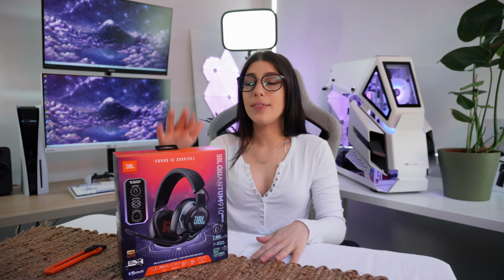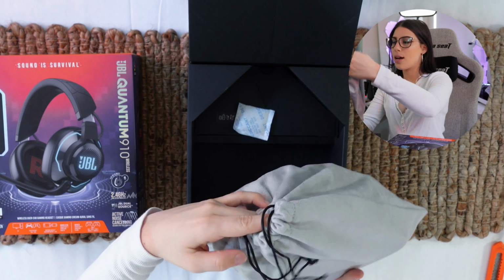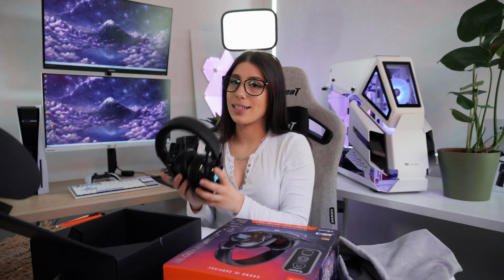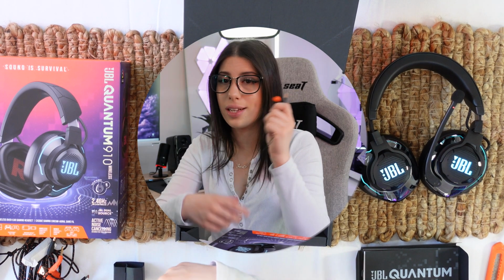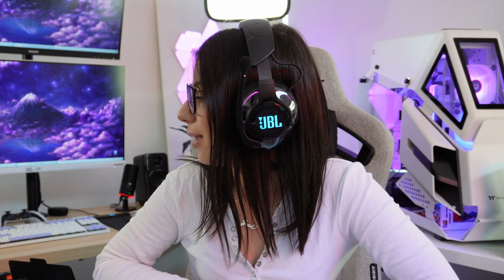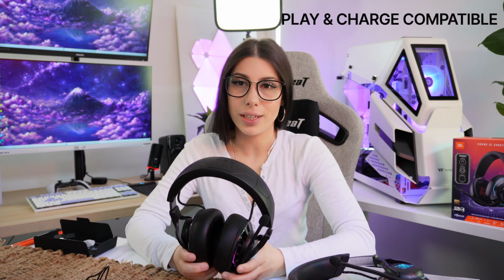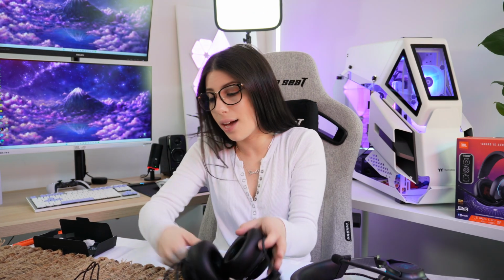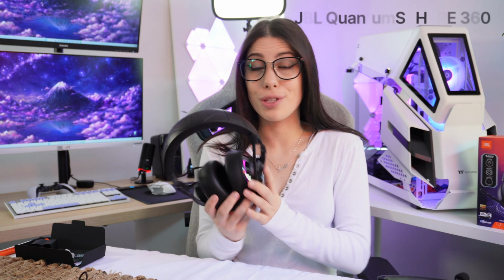JBL Quantum 910 Headset Unboxing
Thank you @JBLAustraliaNZ  for gifting me with the JBL Quantum 910 wireless headset to check out on the channel.